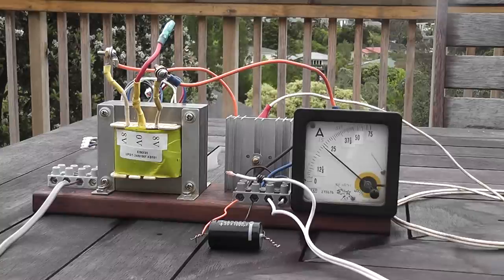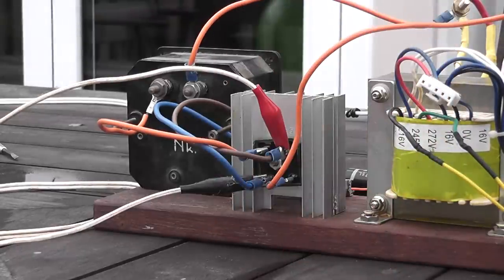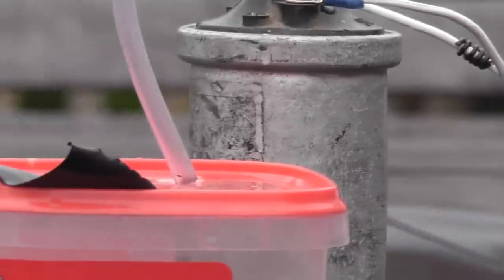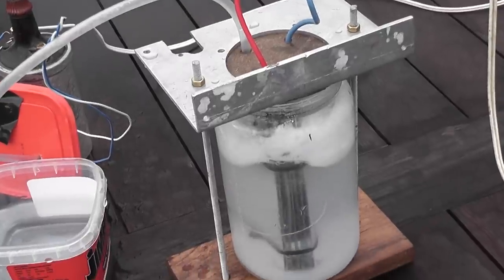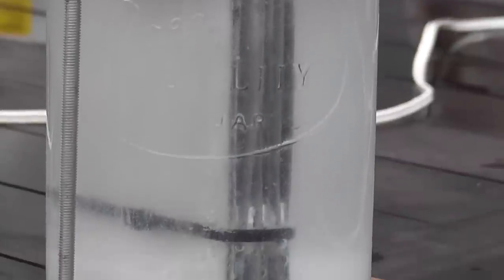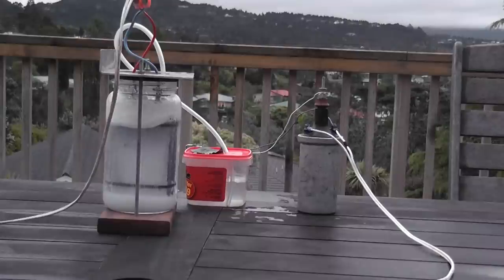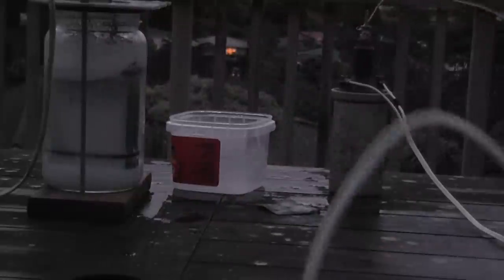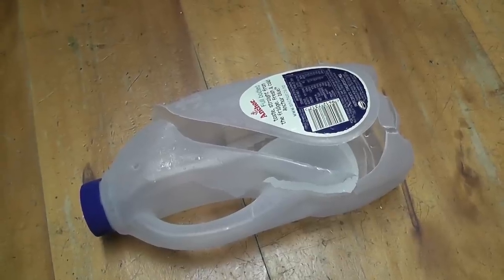Knalgas -- H2 gas explosions [ 2 ]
Practical test run with the hydrogen generator making H2 gas in an empty cat food container and some milk bottles with good results.

Normal tap water was used with a little bit of vinegar added to make it more conductive.

Powersupply transformer came out of an old UPS 240 / 16 Volts - 8 Amps,
connected to a 35 Amps bridge rectifier, and 1000 uF smoothing capacitor.

The electrolyses current settles at around 2 to 2.5 Amps

Ignition is done with a 12 Volts automotive ignition coil. Briefly touching 12 V dc will give a spark on the ignition wire.

A couple of bangs were louder than expected and made my ears whistle so I had to use earmuffs afterwards.

Aluminium plates x 7 makes a 7 plate hydrogen cell with 4 negative and 3 positive plates. see knalgas video [ 1 ]